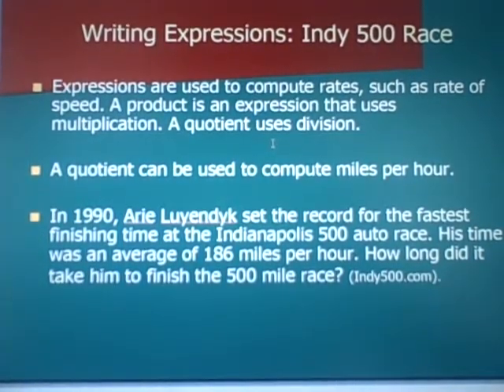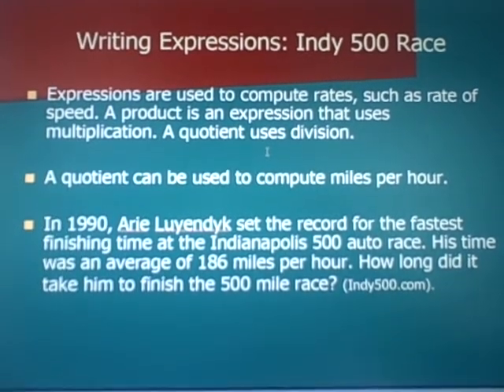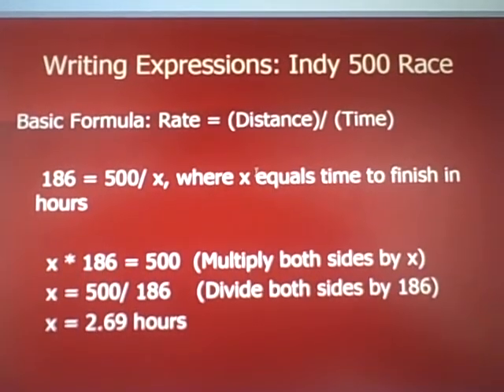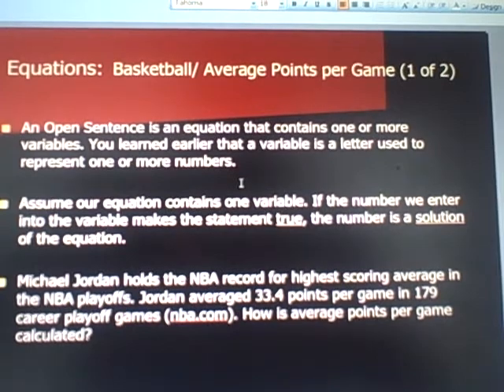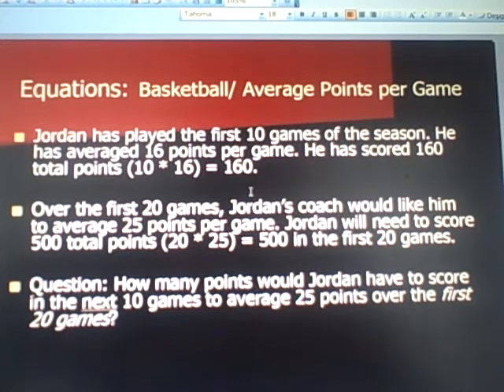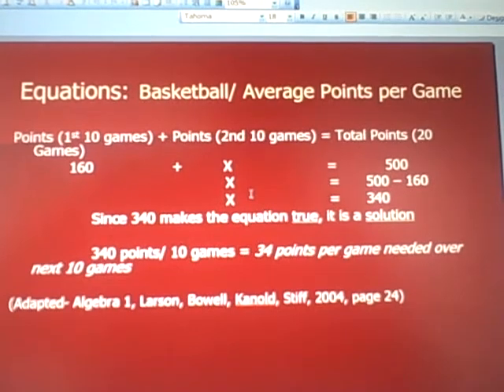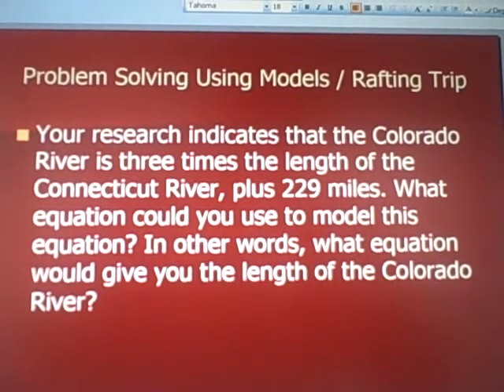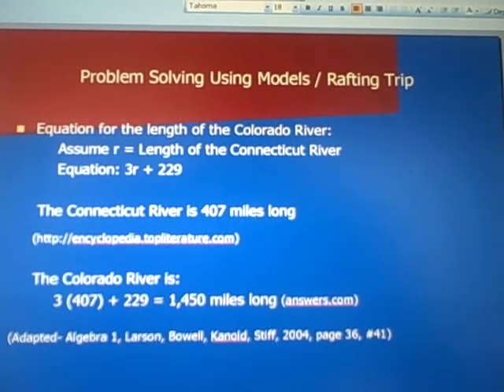Algebra for Sports Fans- Part Two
Ken Boyd, owner of St. Louis Test Preparation presents part two of his course on the Algebra for Sports Fans. Boyd points out that students can have success with math by making connections to things they already know and enjoy- like sports. Each algebra is explained using a sports example. Part two addresses evaluating expressions and problem solving using models.